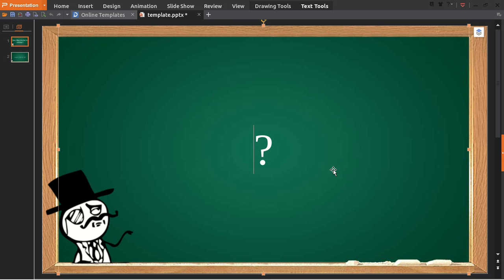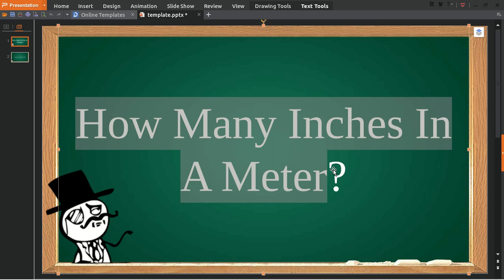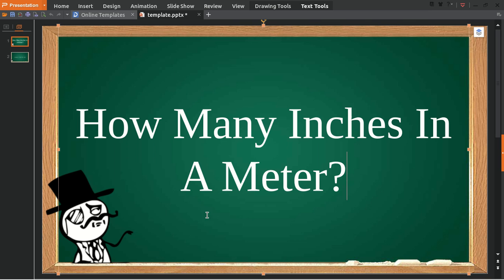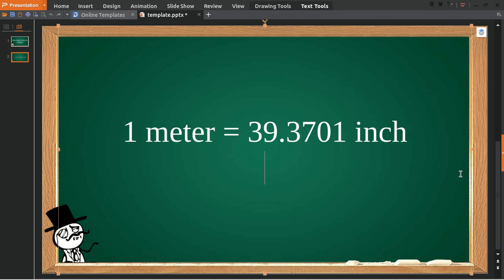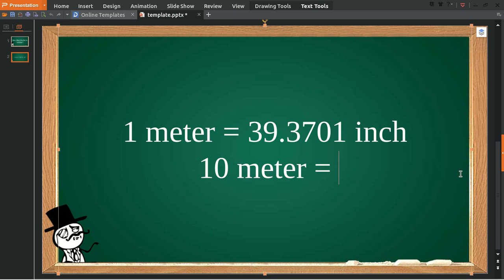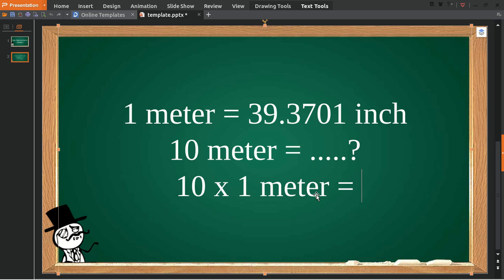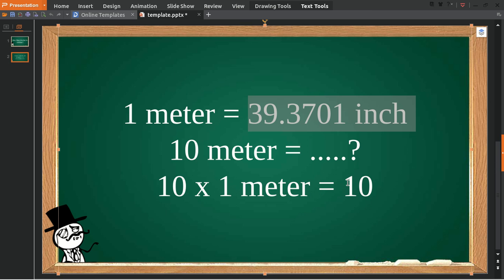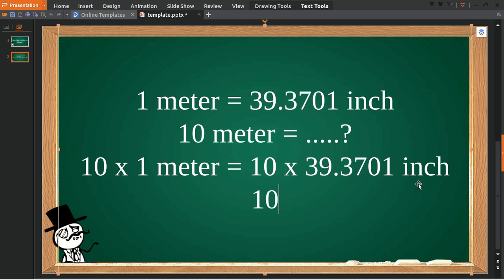✅ How Many Inches In A Meter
This is a video about How Many Inches In A Meter. 1 meter me kitne inch ?